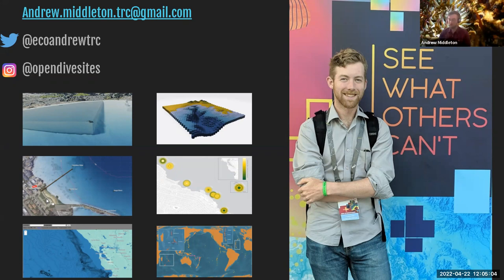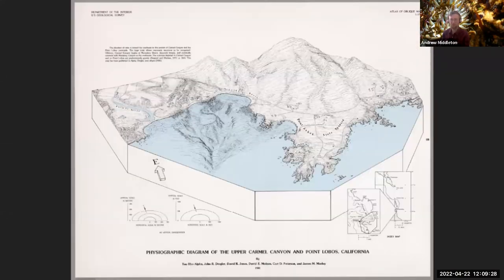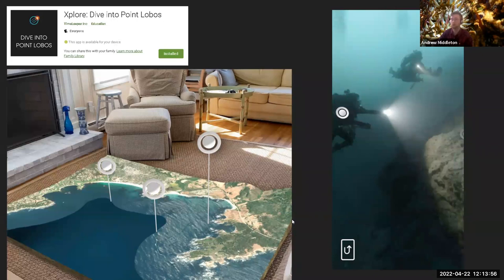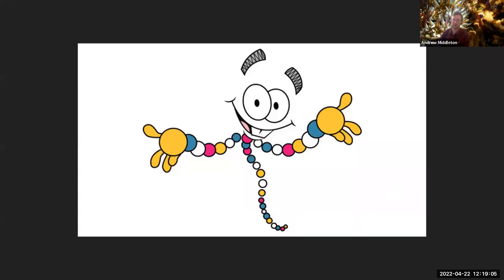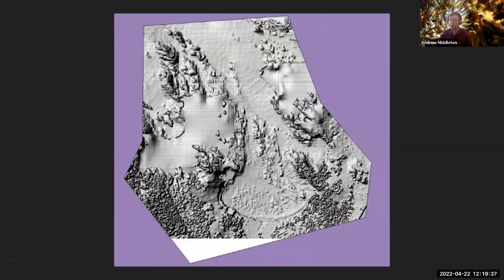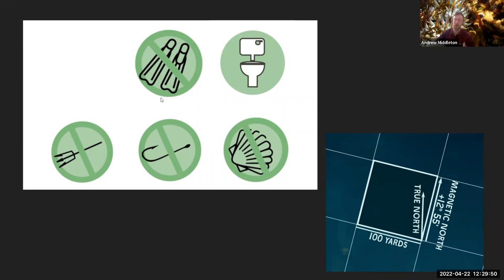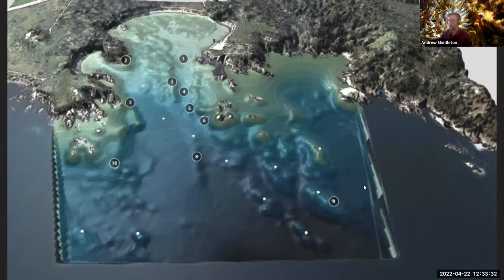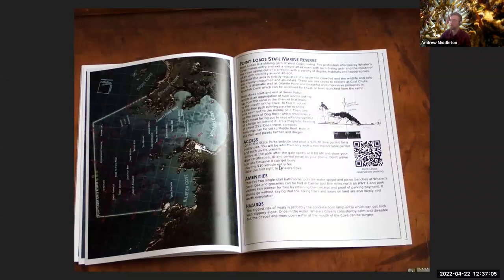Underwater Mapping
Andrew Middleton is a Bay Area cartographer who has created a map of what lies beneath the waves at Point Lobos State Natural Reserve, one of the best places on the West Coast for scuba diving. He'll talk about the history, art, and science behind making an underwater map of this special marine reserve as well as explore some of the hidden, thorny ethical dilemmas in cartography: when is it ok to make things up?